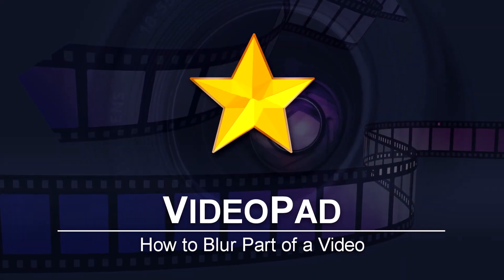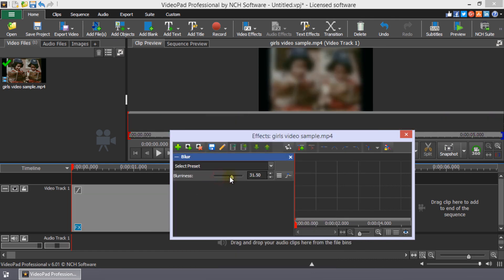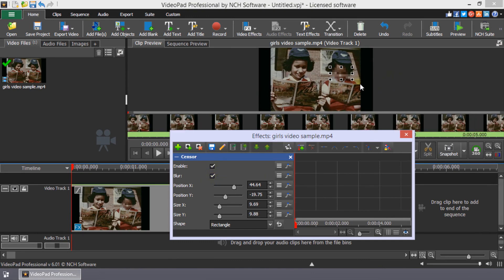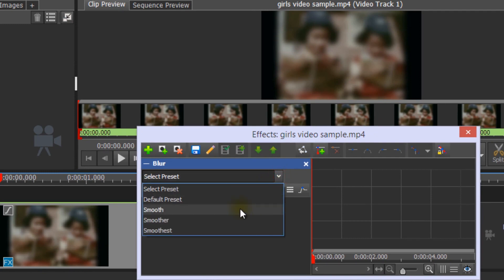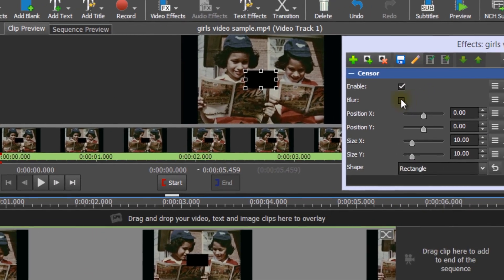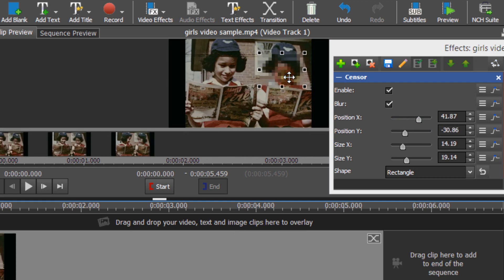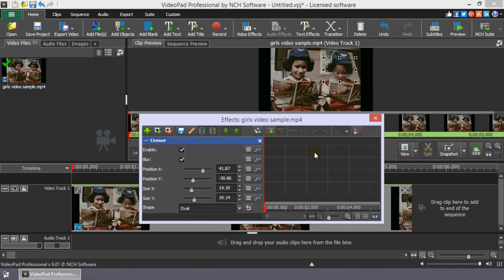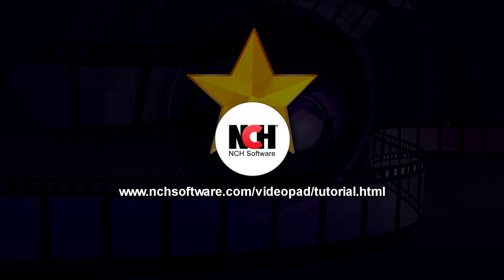How to Blur Part of a Video | VideoPad Video Editing Tutorial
This video will show you how to blur part of a video with VideoPad Video Editing Software.

To blur a video clip, click the FX button on the clip in the sequence to open the Effects dialog.  Click the plus button and select Blur.  Use the slider and/or the Select Preset dropdown to adjust the amount of blur.  Add the Censor effect to blur a portion of the clip, such as a person’s face. Make sure to enable the Blur checkbox.